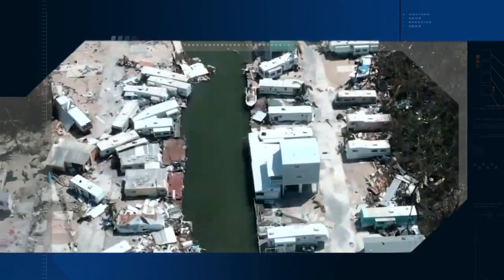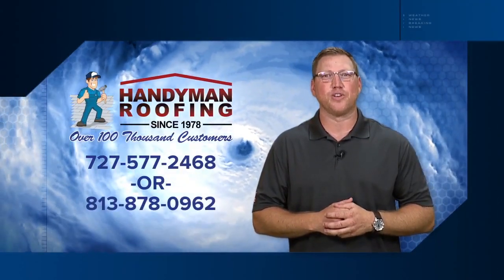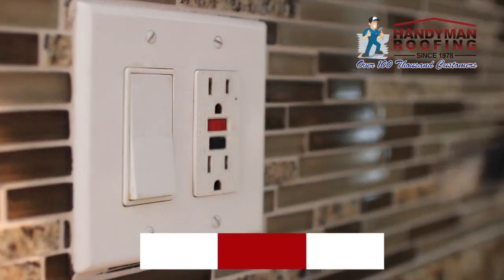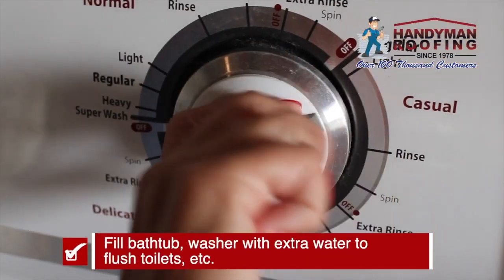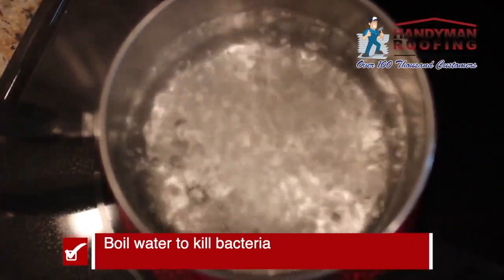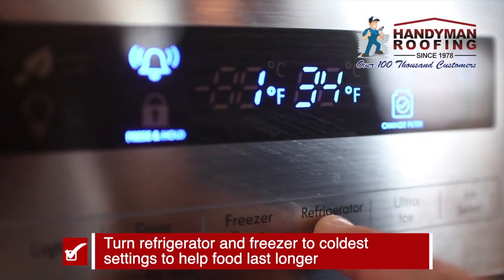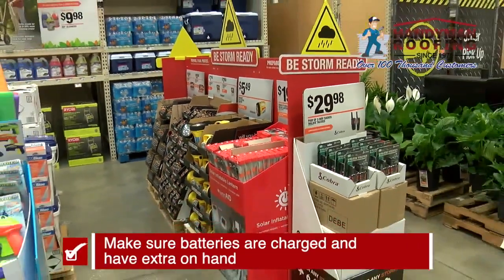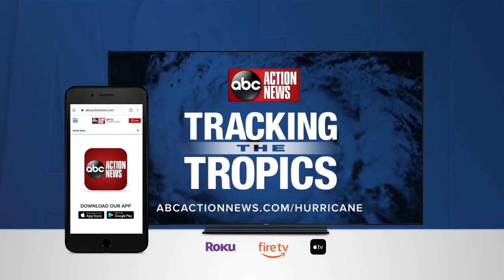Preparing the inside of your home before a storm | Tracking the Tropics Quick Tip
ABC Action News is helping you to be prepared before a storm strikes Tampa Bay. Consider these tips when it comes to protecting the inside of your home.